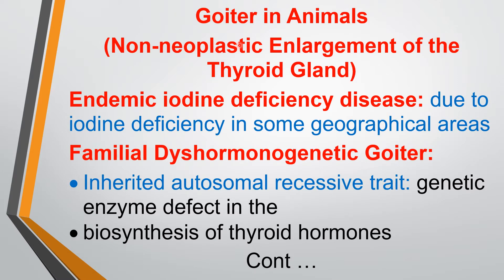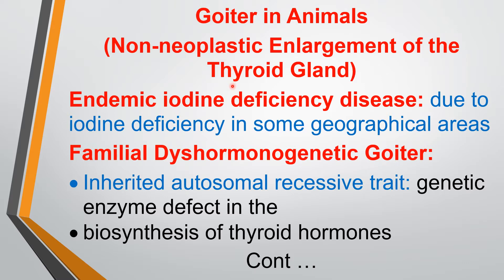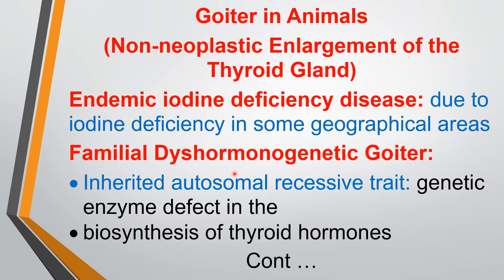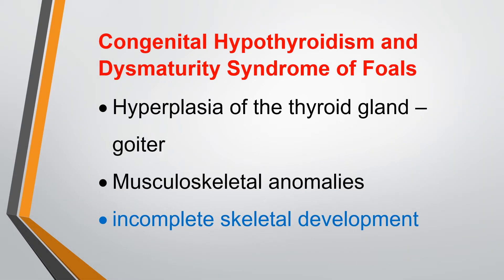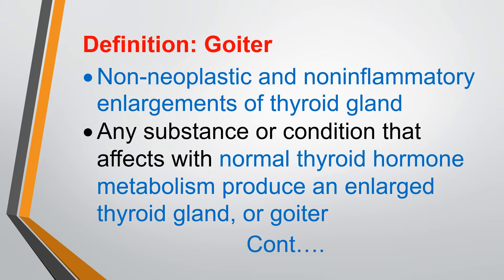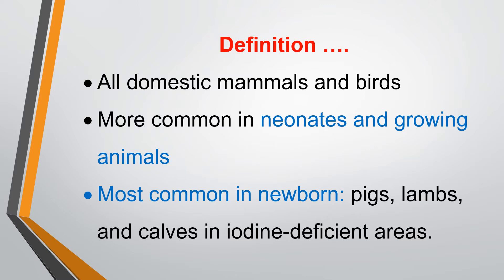Goiter in Animals : Part : 1 : types, definition, etiology, pathogenesis